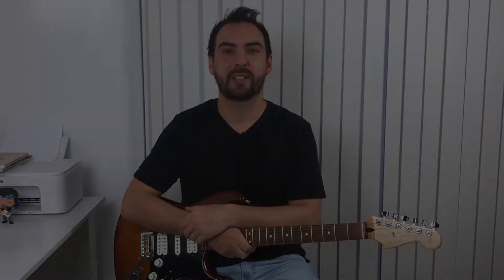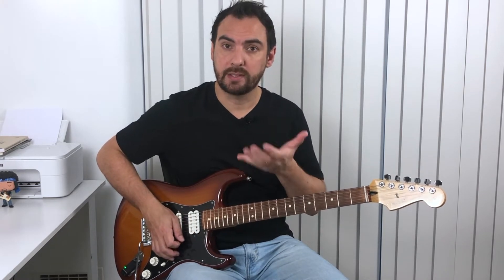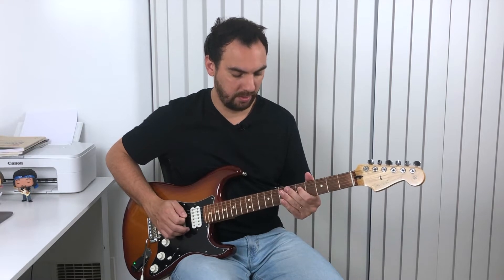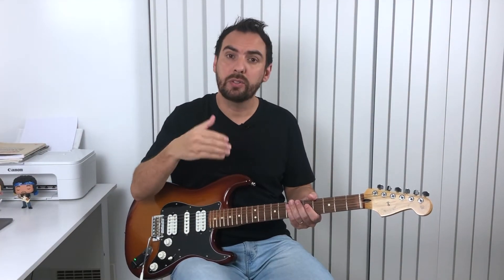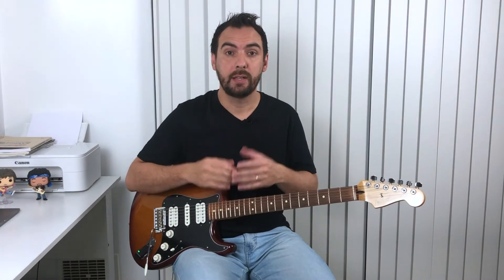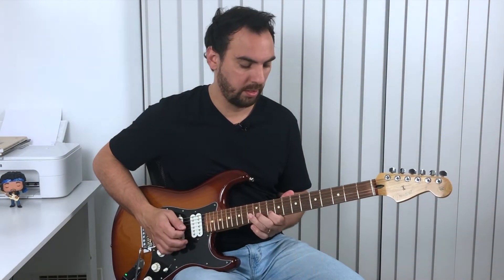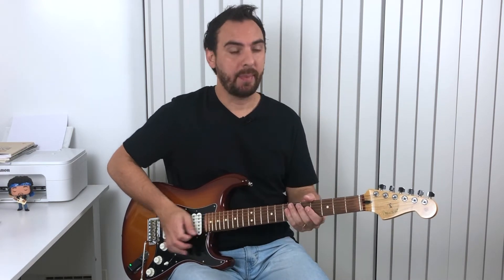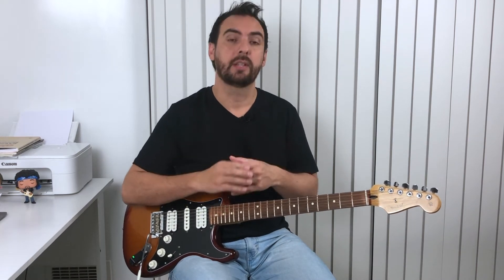Why Is It Important To Learn Harmony And How It's Going To Help You?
If you want to level up you're guitar skills, learning harmony is essential.

By learning more about harmony, you'll be able to understand the songs better, make your improvisations to sound better, and give you different ways to add different flavors when you're playing.

It is common for students to focus too much on their technique and scales, that they forget what's going to make the sound of the scale sound the way they want -  and this is harmony.

Online Courses:
30 Licks By Everton Zaquini:

Are you tired of playing the scales up and down?
Develop your vocabulary on the guitar and make music with the scales!